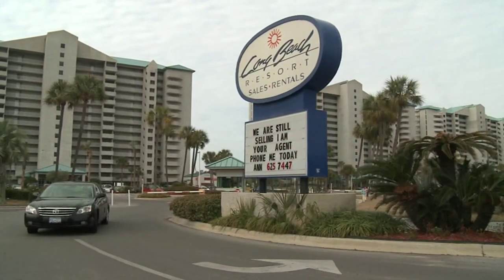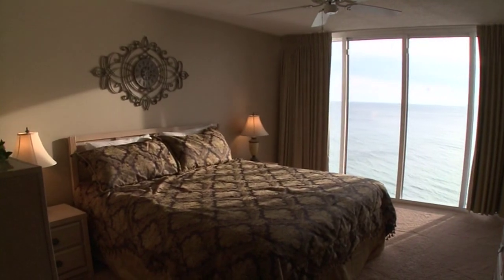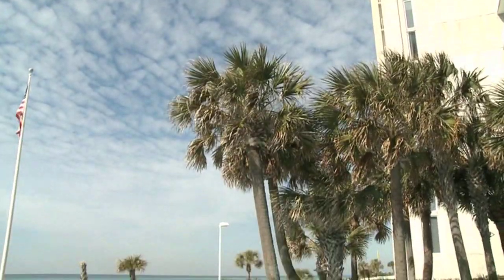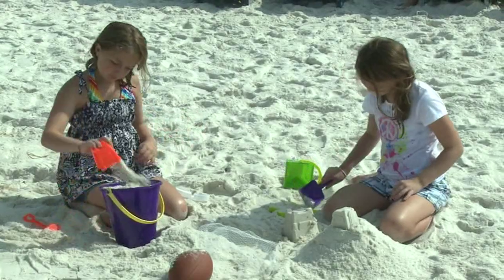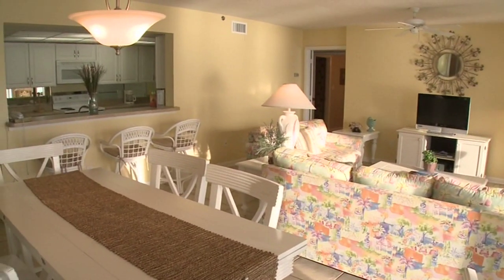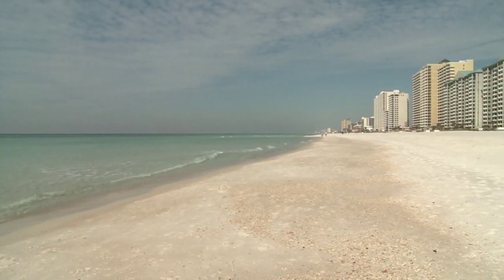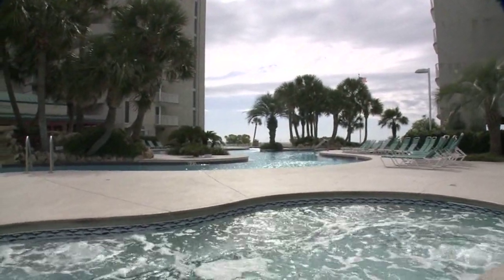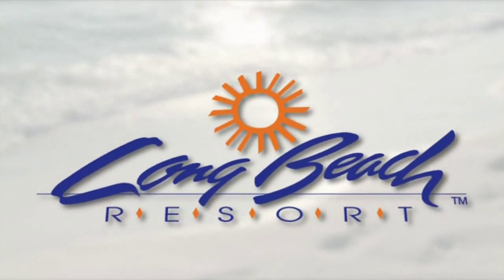Long Beach Resort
Rising among the dunes that separate Florida's panhandle from the shimmering waters of the Gulf of Mexico, Long Beach Resort is a truly unique destination. Its luxurious suites and private amenities create an unexpected relaxing retreat, while its location puts visitors moments away from the hustle and bustle of Panama City Beach, one of the state's most popular vacation spots.